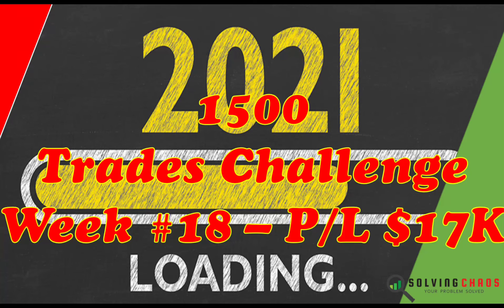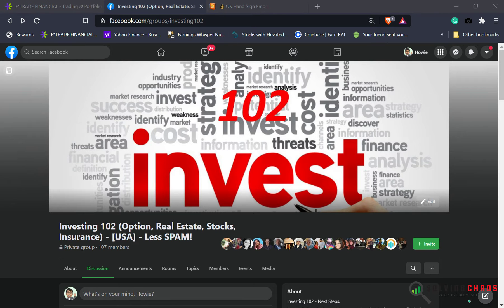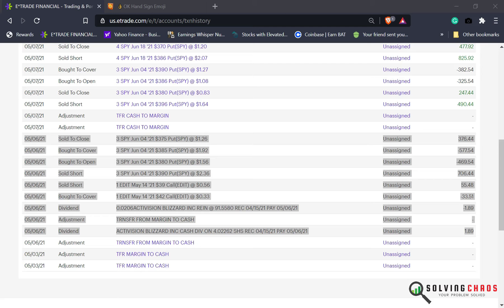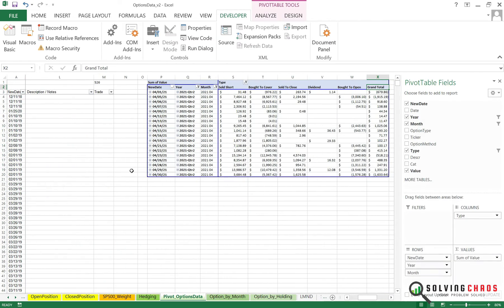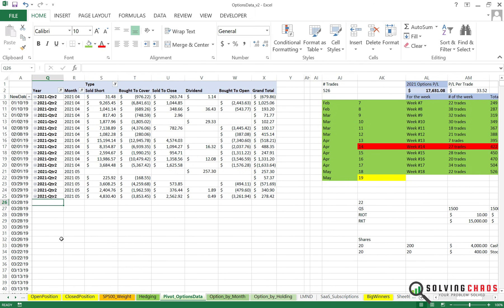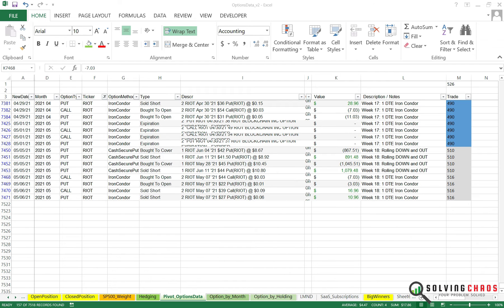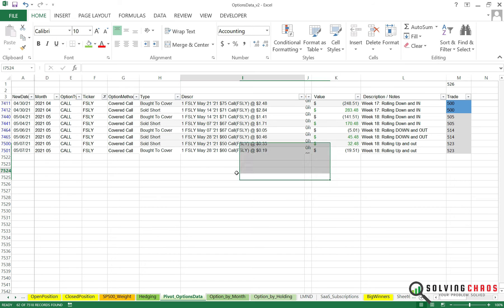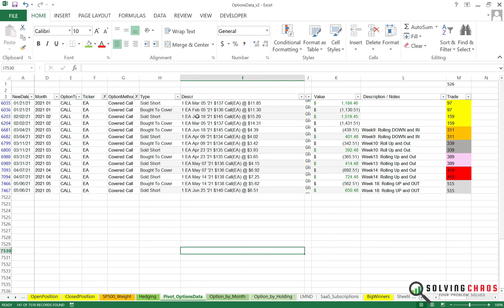Week 18 of 1500 options Trades Challenge. 526 Trades with P/L $17K. Slow start for May!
Trades: RIOT, EDIT, FSLY, RKT, SPY, GILD, EA, CRON, UA, F

Don't get mad. Get E*TRADE. Learn to build wealth by investing in stocks, dividends, options premiums, real estate, bitcoin, and life insurance products.

Let do this, One dollar at a time!

LitecoinAddress: ltc1q5kptkcgcfah2r26nfyeqwmzgsfa5f92autjswe